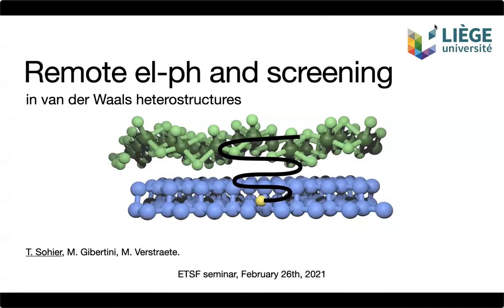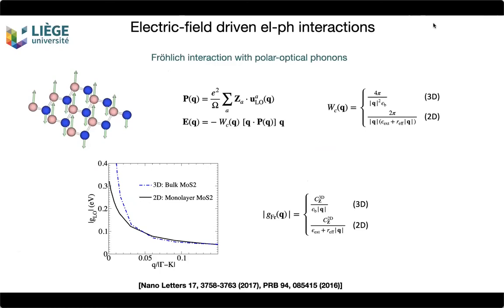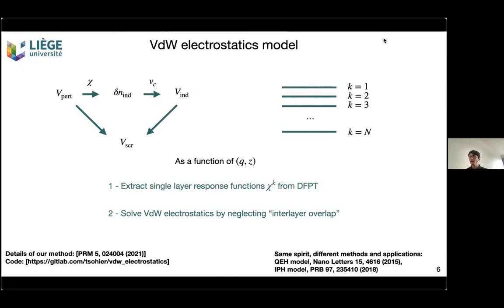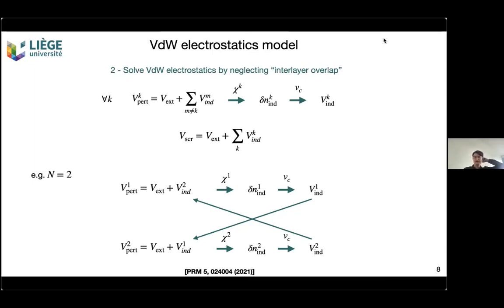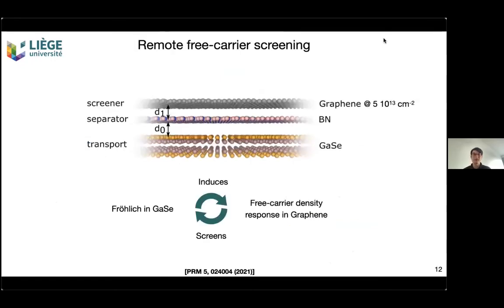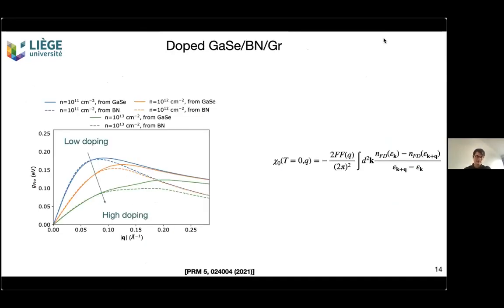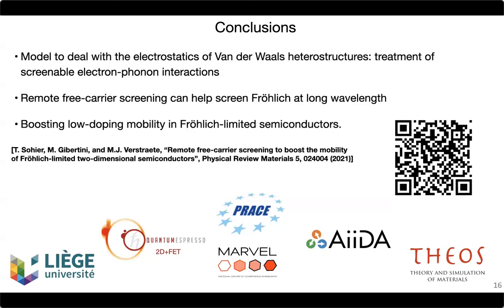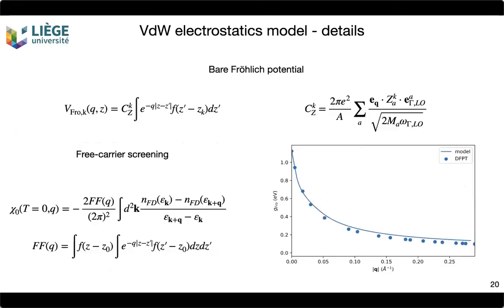Remote electron-phonon interactions and screening in Van der Waals heterostructures (T. Sohier)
This video is part of the ETSF Webinars series. It is given by Thibault Sohier, from Liege University (Belgium).
Stacking up 2D materials has proven to be a promising strategy to enhance or engineer the properties of materials for (opto)electronic applications. In order to select the right layer combinations and design optimal heterostructures, one first needs to understand the fundamental interactions between electrons and phonons in those systems. Beyond what happens within the individual layers, it is especially important to model and simulate the remote, interlayer aspects of electron-phonon physics. I will present a semi-analytical model of the electrostatics of Van der Waals heterostructures and how it can be used to simulate remote electron-phonon interactions and their screening [1]. The response of each layer is computed within density-functional perturbation theory, then combined semi-analytically to compute the response of an arbitrary stack of 2D layers. The system is perturbed with the electric fields generated by the polar-optical phonons of a given layer to simulate the remote and screened Fröhlich electron-phonon coupling. I will demonstrate the method's usefulness for material design with a GaSe/BN/graphene heterostructure in which free-carriers in graphene remotely screen the Frohlich electron-phonon coupling in GaSe, thus enhancing the mobility of this semiconductor at low doping [1].

[1] T. Sohier, M. Gibertini, M. Verstraete, "Remote free-carrier screening to boost the mobility of Fröhlich-limited 2D semiconductors", Physical Review Materials 5, 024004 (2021)